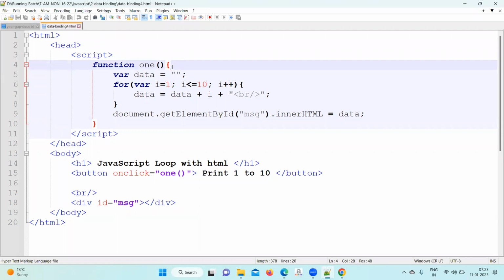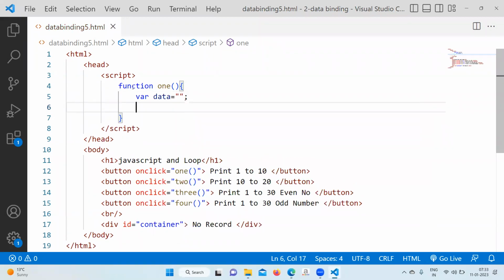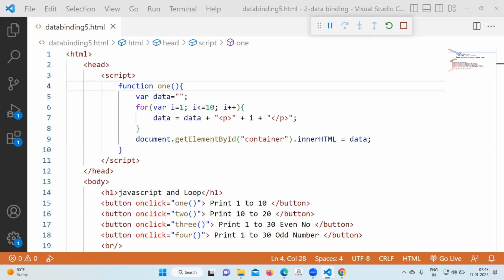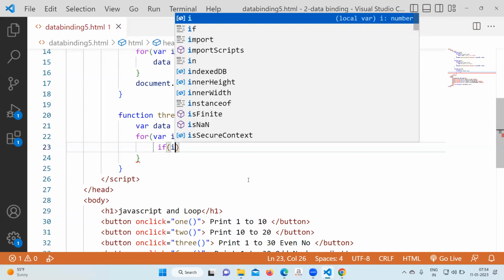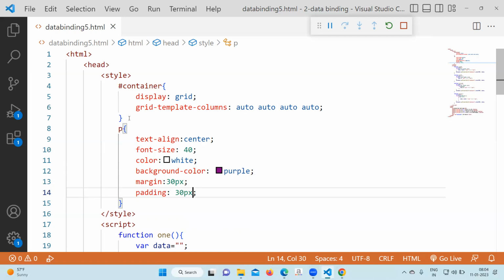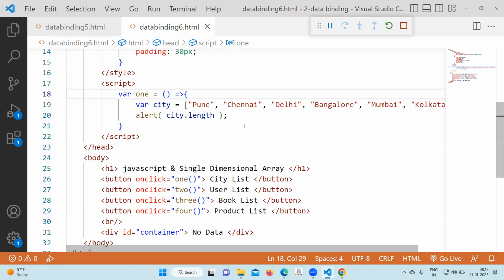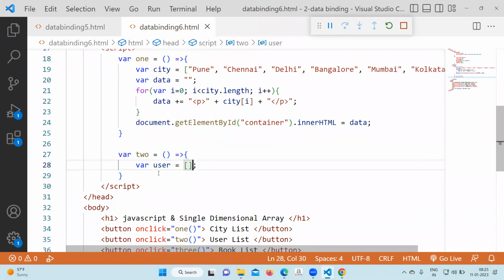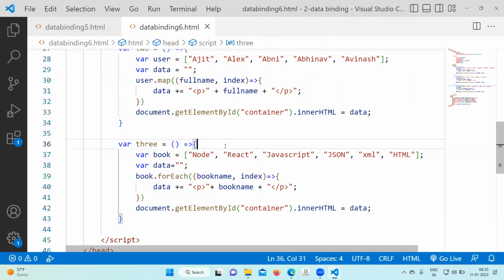i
Javascript Loop array and Dynamic Html, innerText, innerHTML